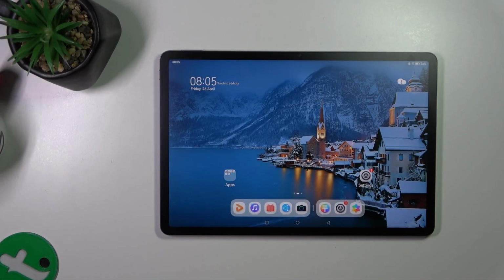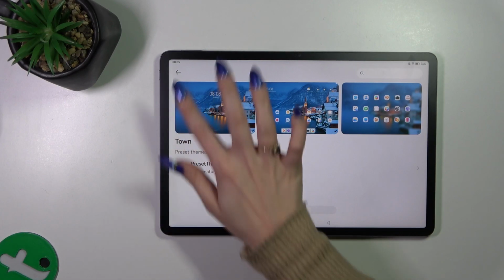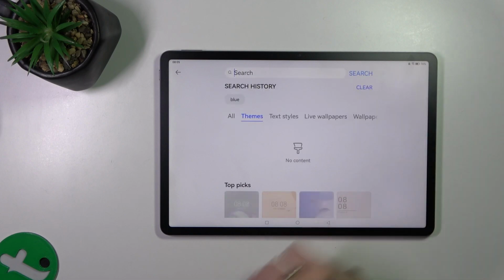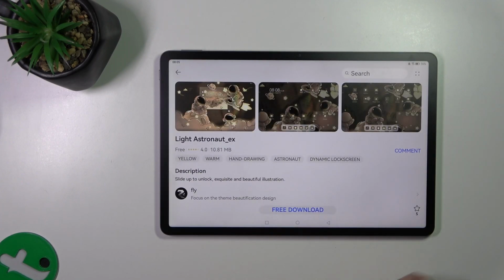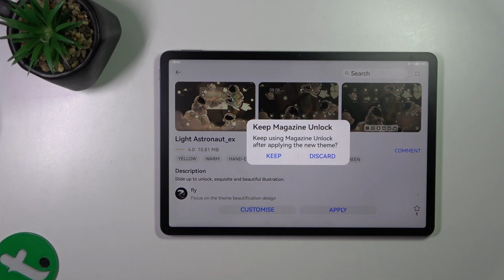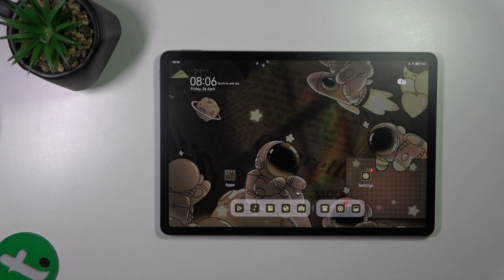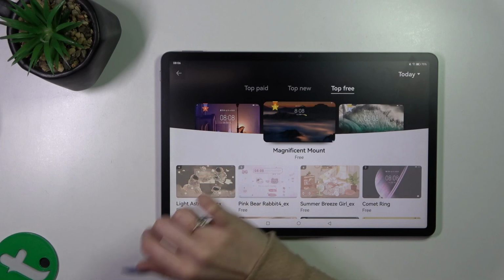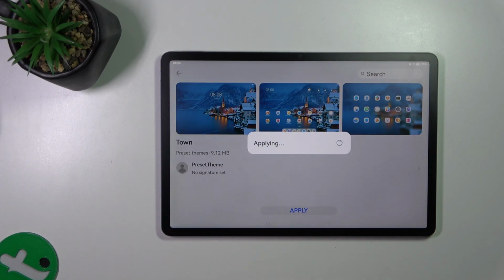How To Change Device Theme In Huawei MatePad 11,6 PaperMatte Edition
Learn how to personalize the appearance of your Huawei MatePad 11.6 PaperMatte Edition by changing the device theme with these easy-to-follow instructions. This guide provides step-by-step directions for accessing the device settings and navigating to the Theme settings section, where you can select from a variety of pre-installed themes or download new ones to customize the overall look of your MatePad. Whether you prefer a light, dark, or colorful theme, changing the device theme allows you to tailor the interface to your preferences.

Why might you want to change the device theme on your Huawei MatePad 11.6 PaperMatte Edition?
Can you explain how to access the device settings menu on the MatePad?
What steps are involved in navigating to the Theme settings section to change the device theme?
How do you select and apply a new theme from the available options in the Theme settings on the MatePad?
Are there any considerations or additional customization options available when changing the device theme on the MatePad 11.6 PaperMatte Edition?